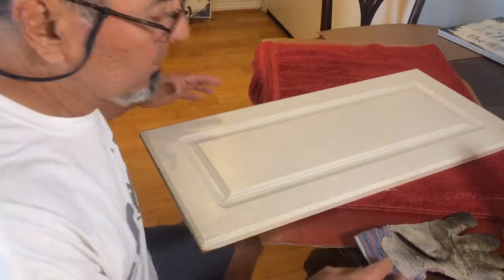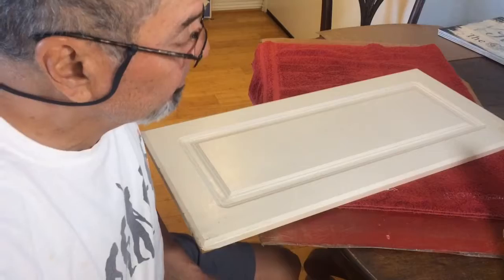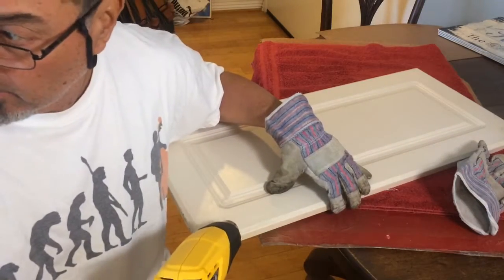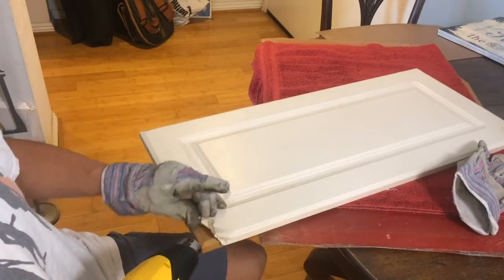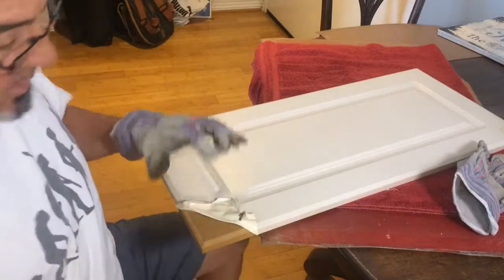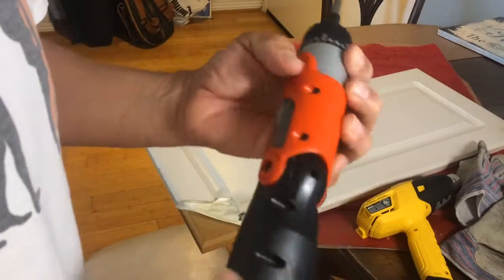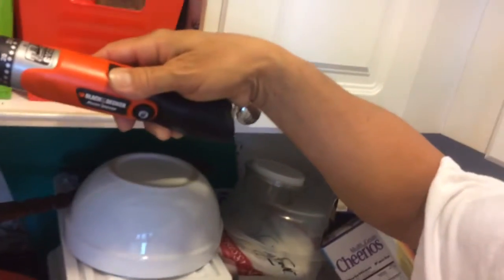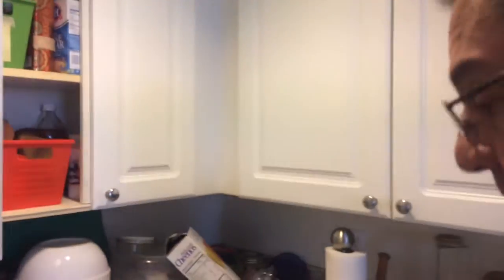Kitchen cabinet painting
This video is about taking off the plastic cover of the kitchen cabinets and painting them; thus, saving hundreds of dollars.